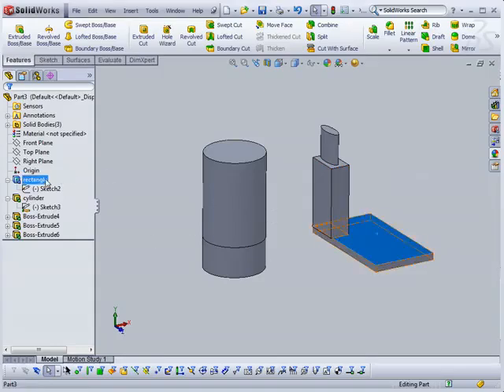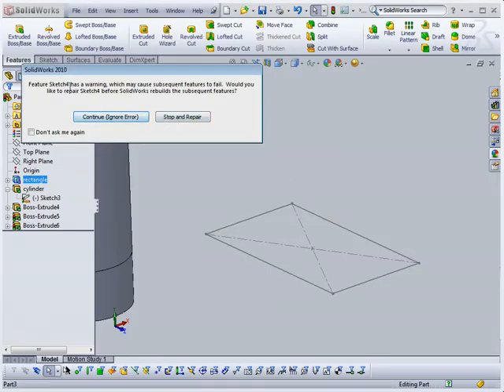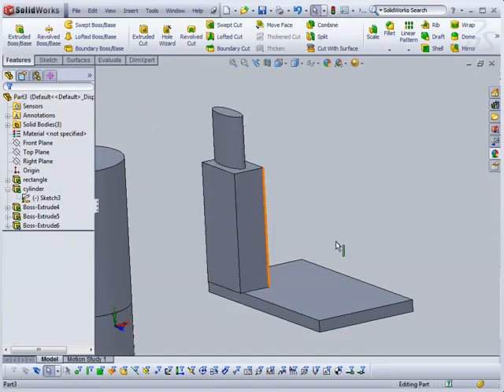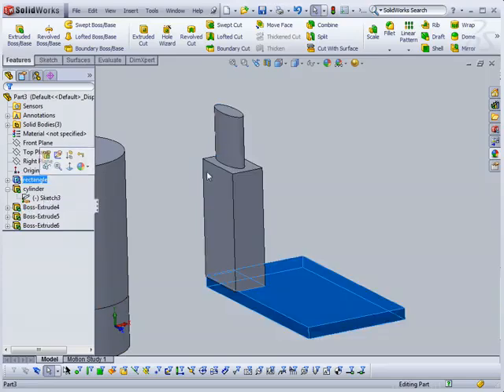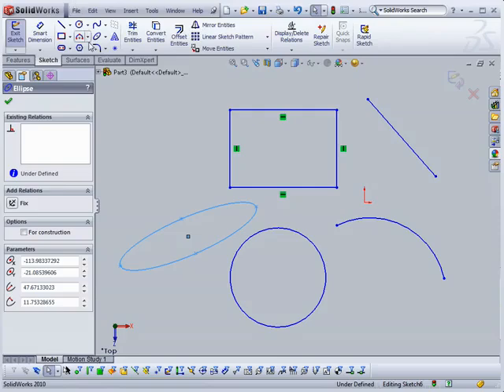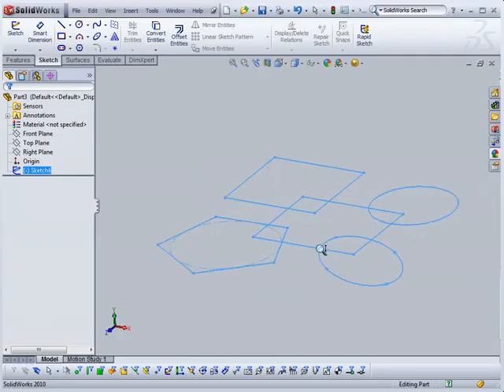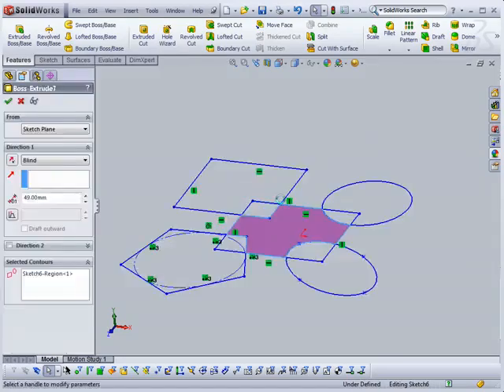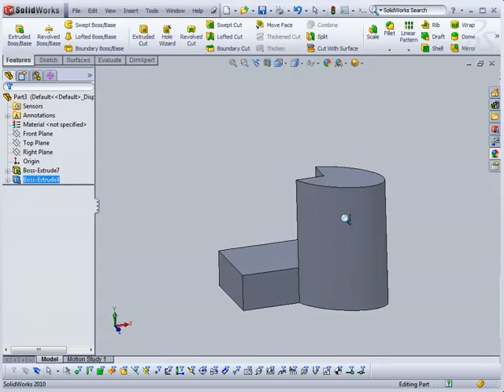SolidWorks Intro 002